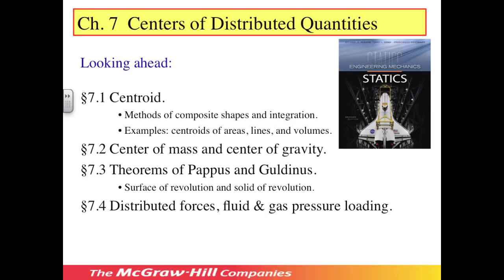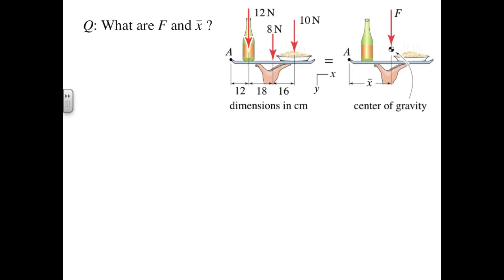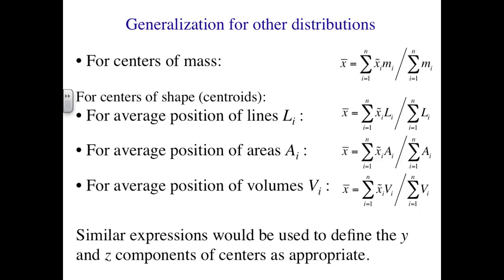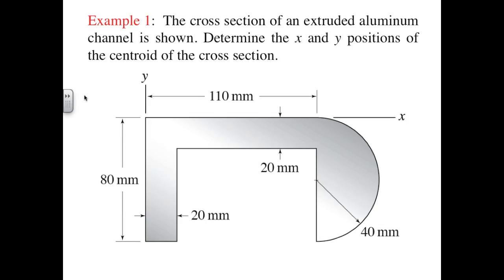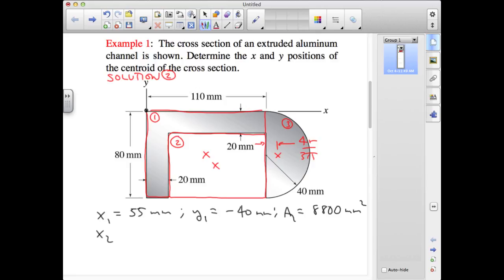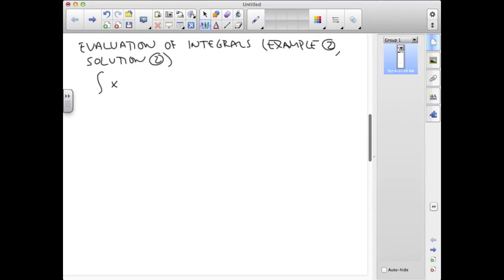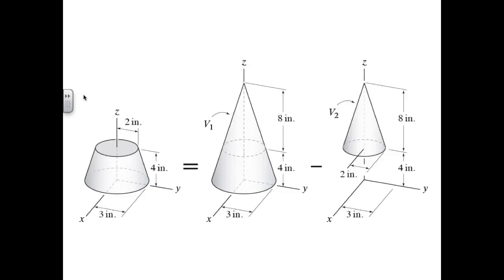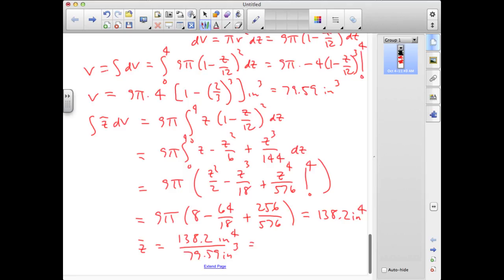Sec07 1 part1 CC